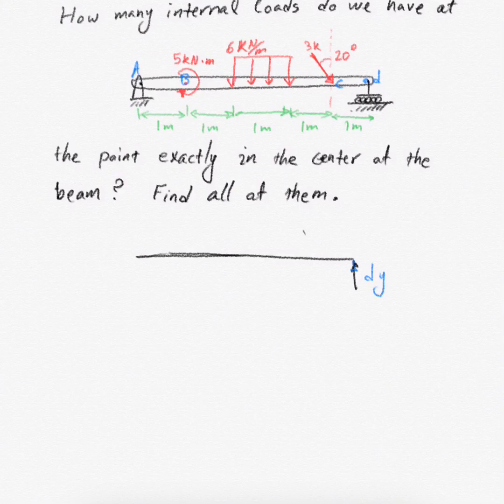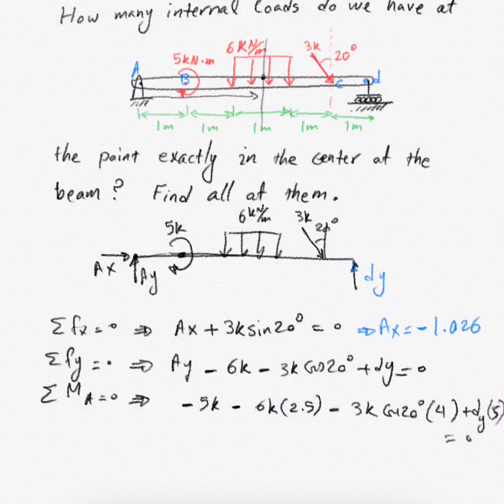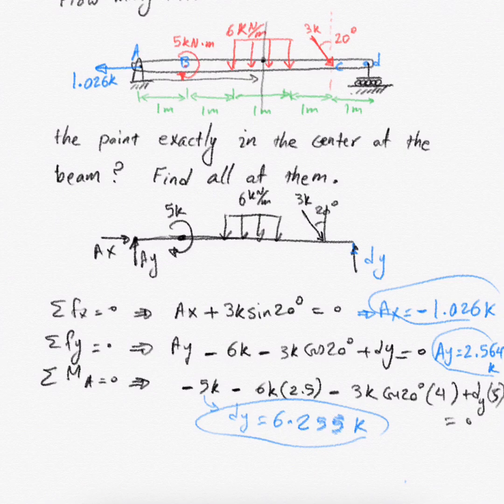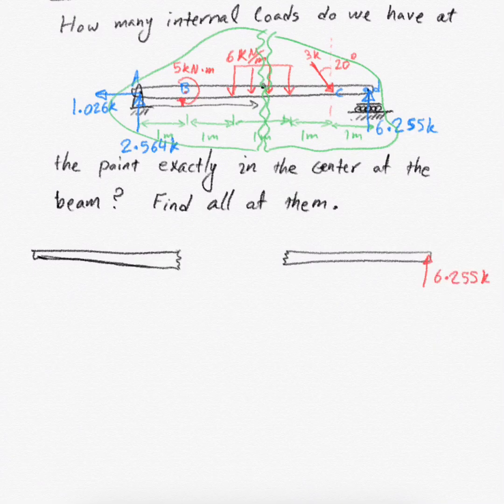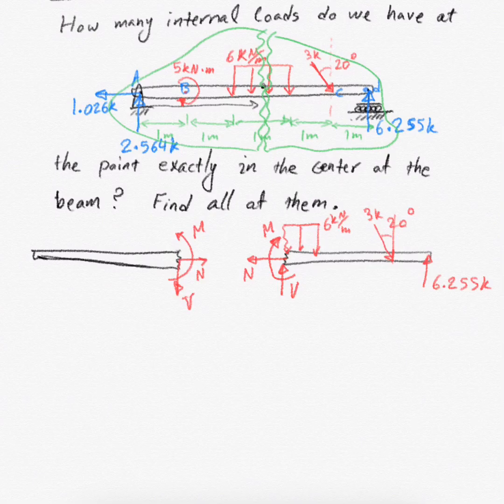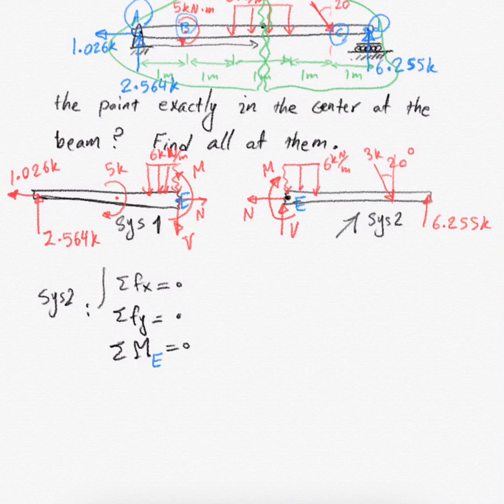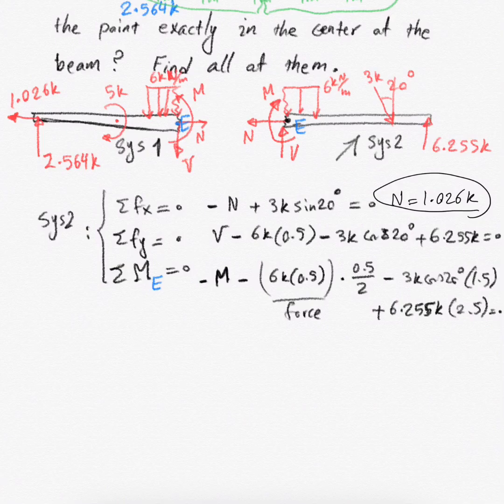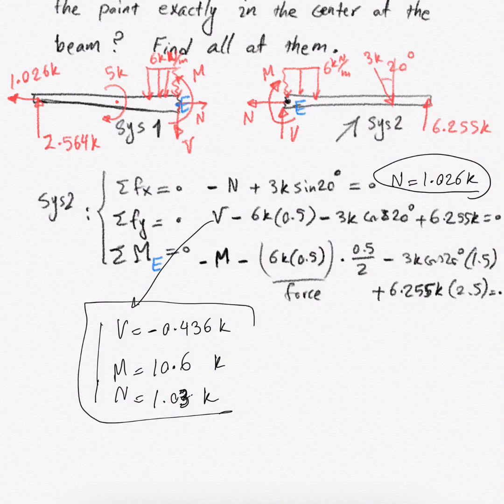Answer to quiz #2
Summer 2020 - mechanics of materials- University of Tennessee at Chattanooga